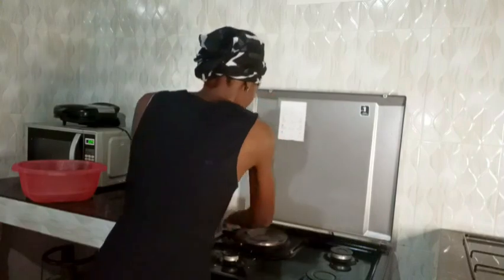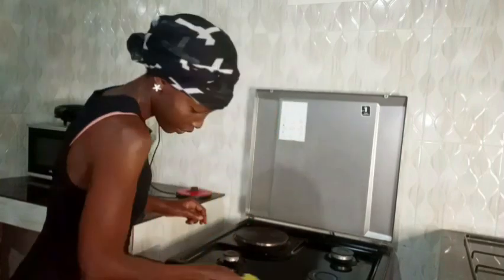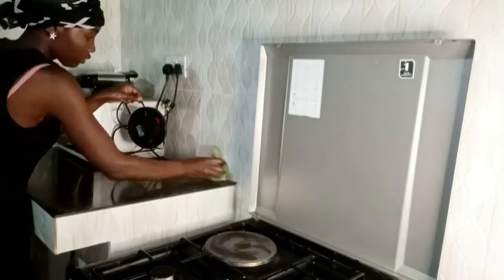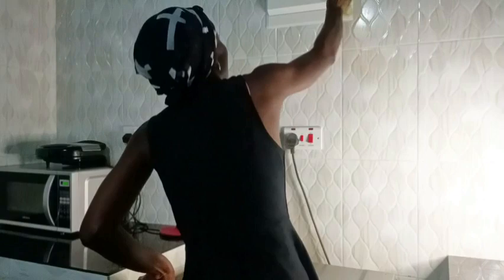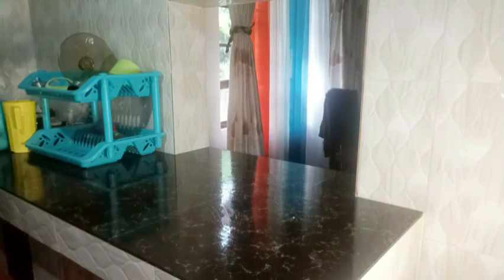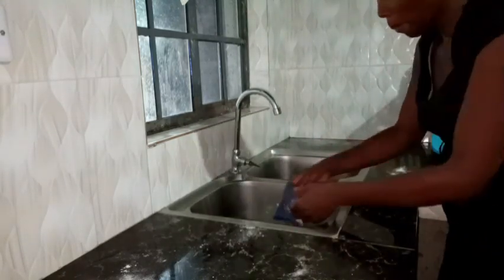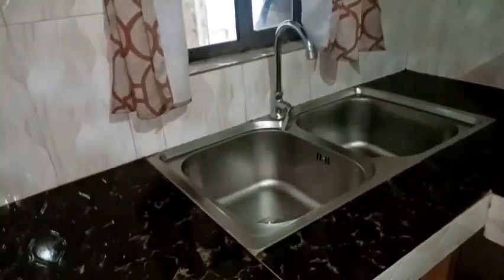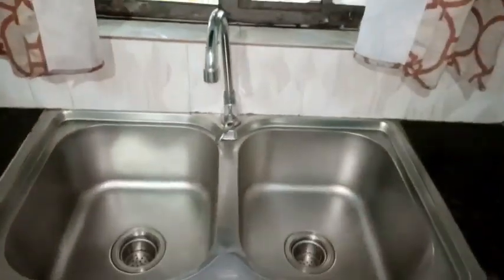How we deep-clean the kitchen in Africa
The kitchen and hygiene should be inseparable. Clean surfaces create a conducive environment where you can enjoy your space. Join me as we clean. Have fun while working! Also, you may borrow a thing or two as learning is a continuous process. Enjoy!